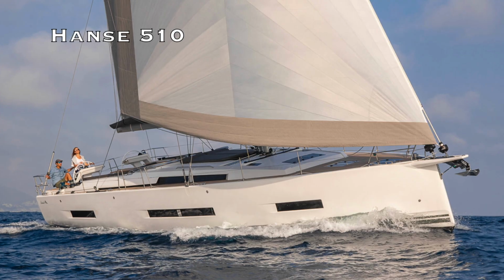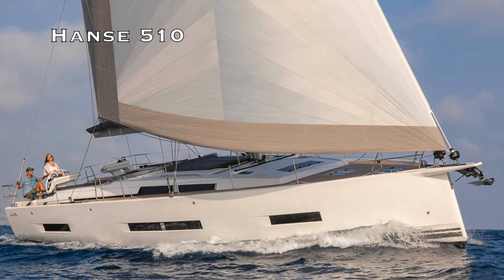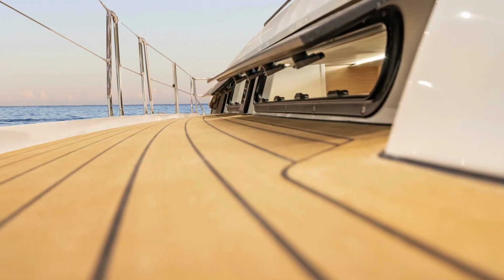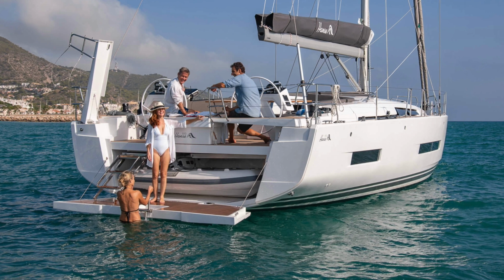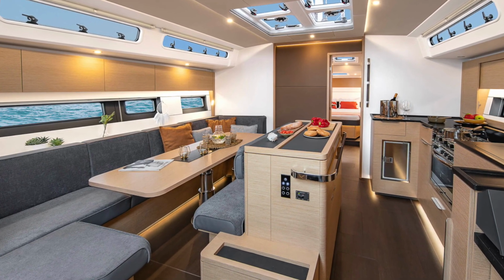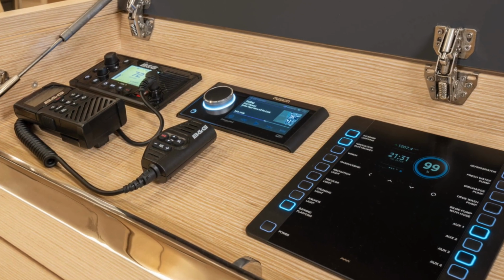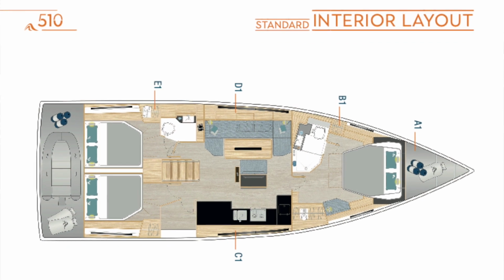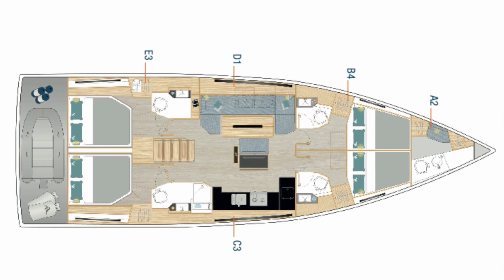Beyond the Build: Hanse 510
The Berret Racoupeau-designed Hanse 510 turned heads as a 2024 Boat of the Year nominee with a fresh take on comfort and volume, and with a continued commitment to enhanced sailing performance. Join Cruising World Editor-in-Chief Andrew Parkinson “behind the build” with Hanse Americas Managing Director Doug Brophy as the Boat of the Year judging process commenced during the Annapolis Sailboat Show.